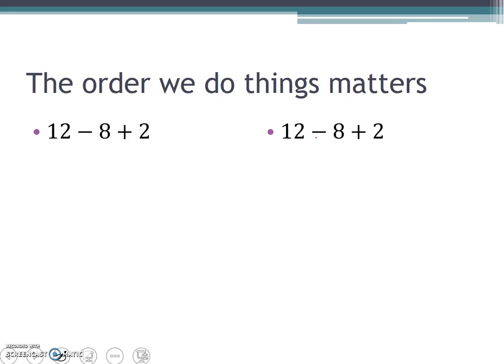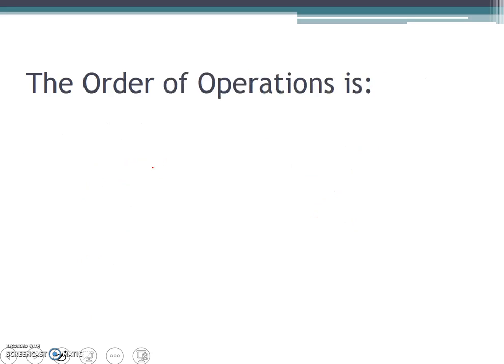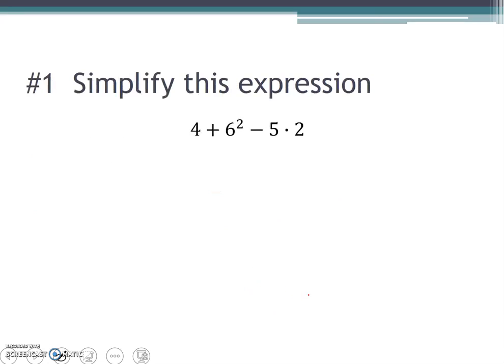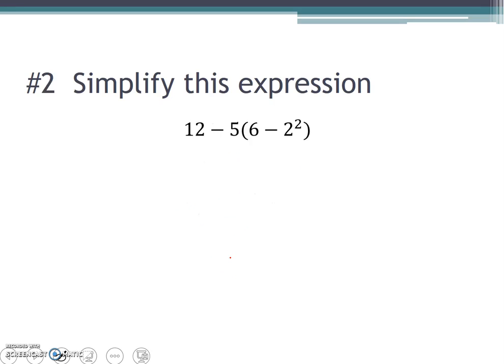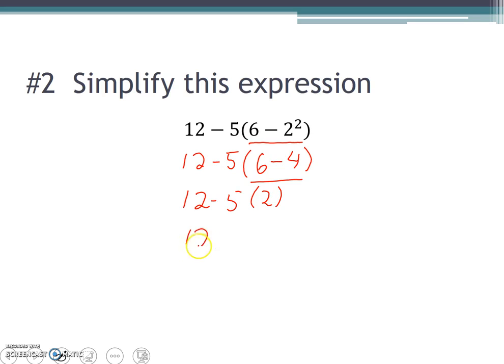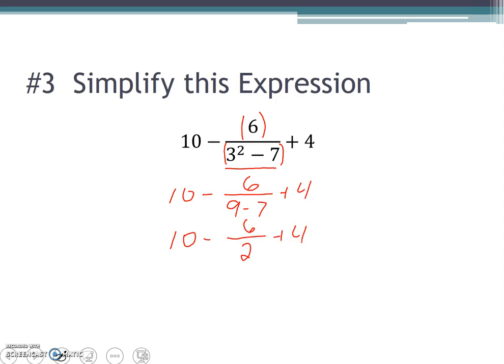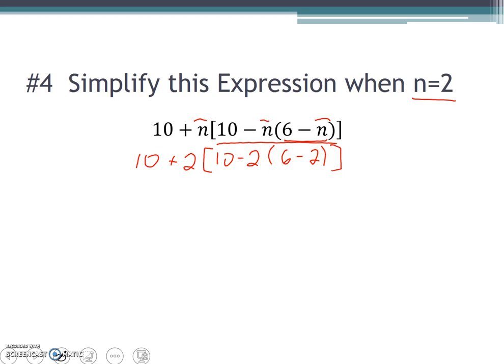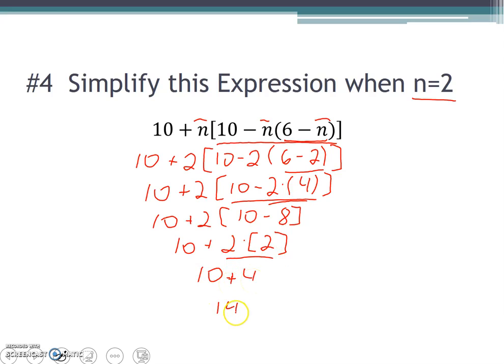Alg 1 Unit 1 ASGT #1 Order of Operations